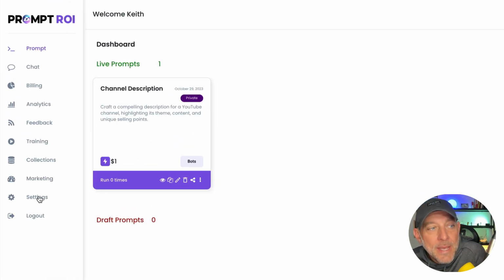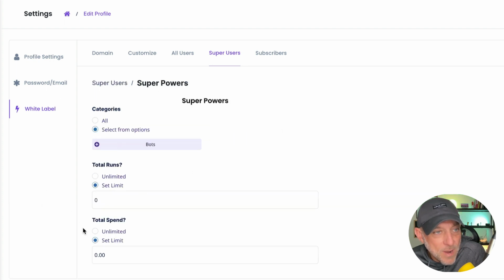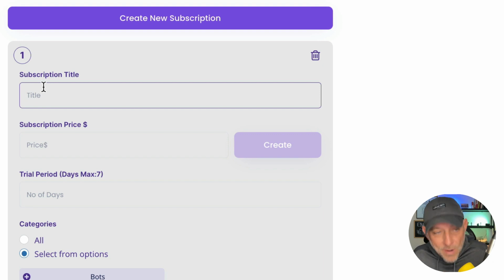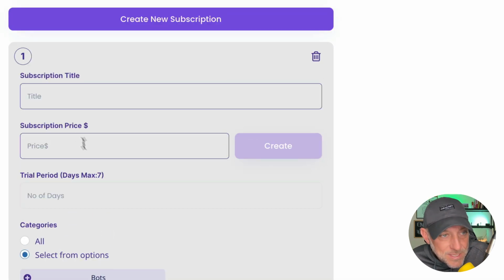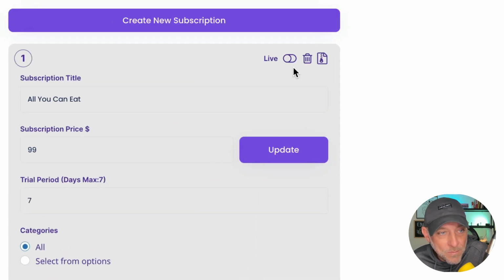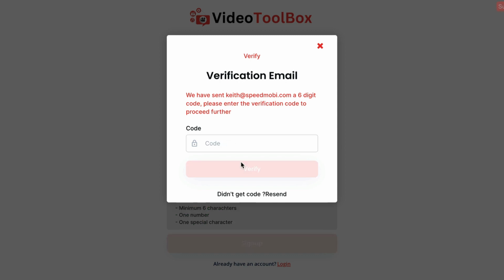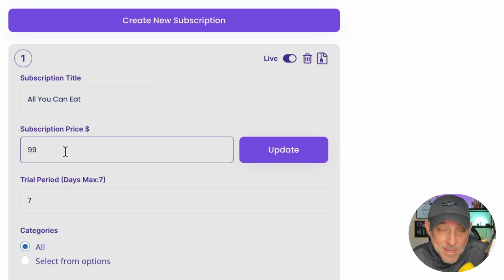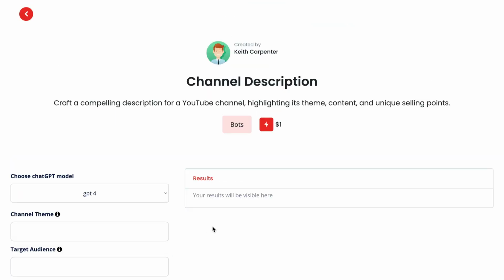Add and Sell AI Prompt Subscriptions Easily with PromptROI | Free Forever Account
Transform your expertise into a profitable business with PromptROI!
Create your own marketplace to sell access to AI prompts without giving them away.

Join PromptROI today and start your journey to success! Empower your creativity and monetize effortlessly.